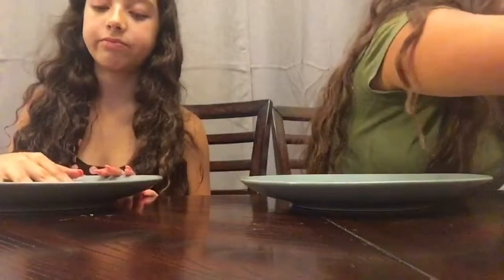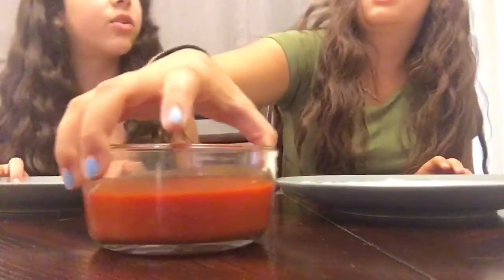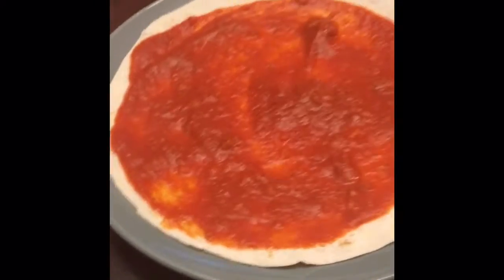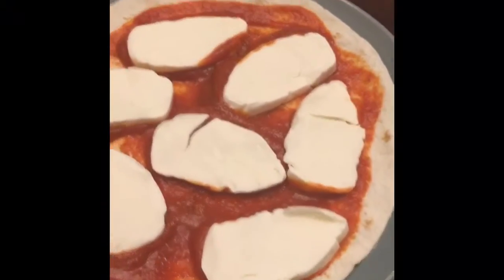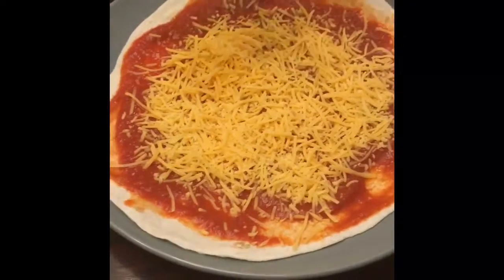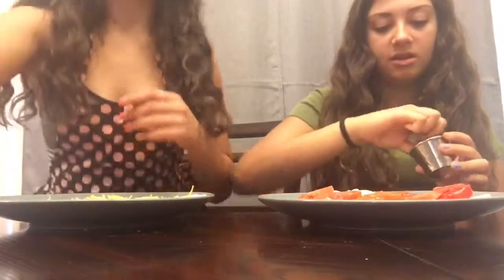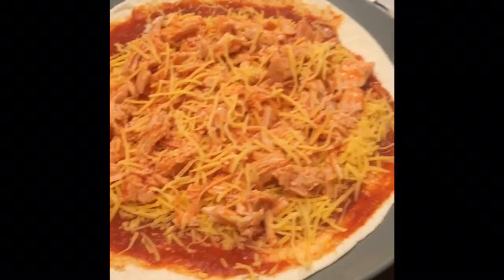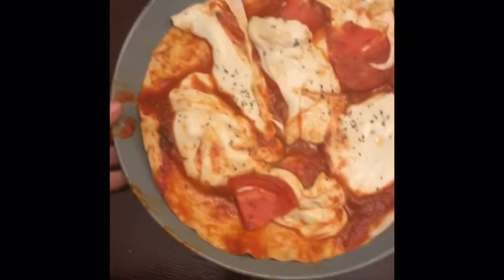MAKING HOMEMADE PIZZA W/ LITTLE SISTER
My sister and I making two different pizzas that you can easily make with the ingredients found at home! I hope you guys enjoyed! 💗